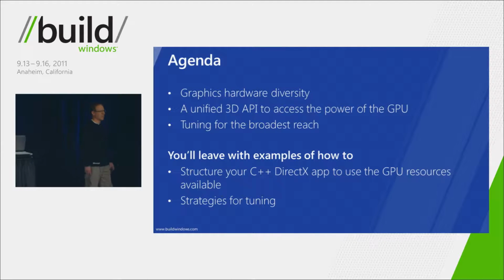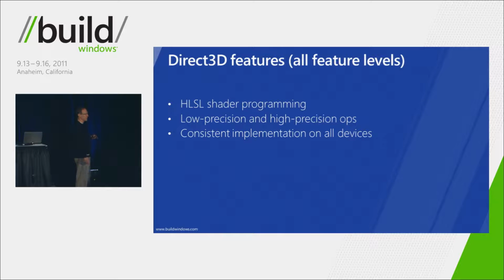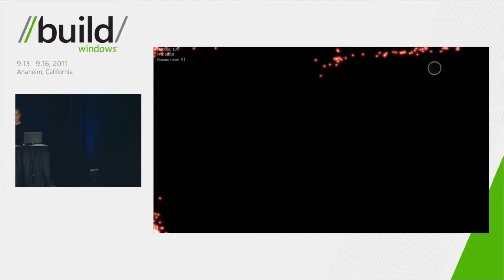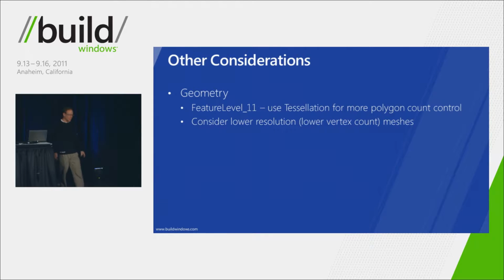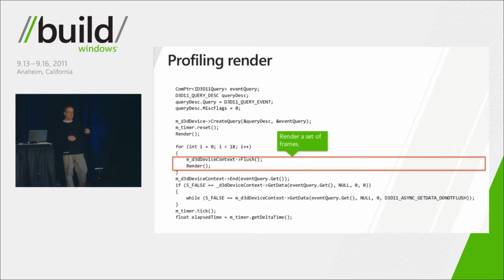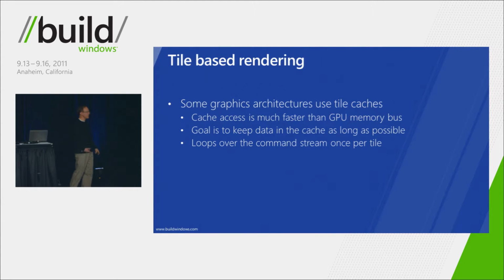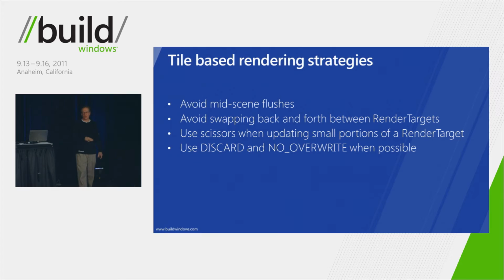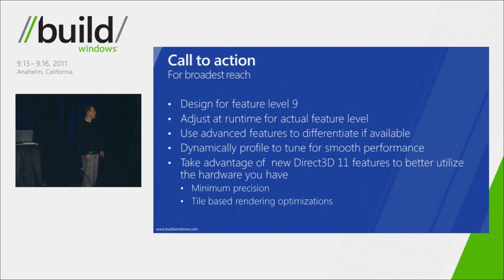Tuning GPU usage for any form factor